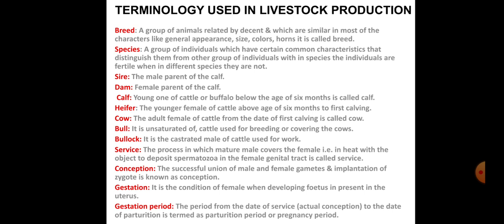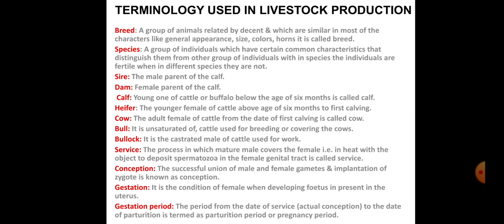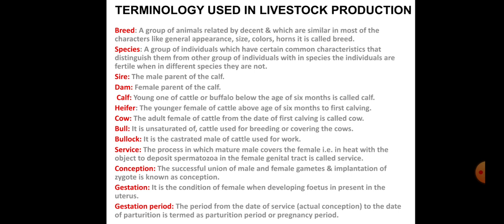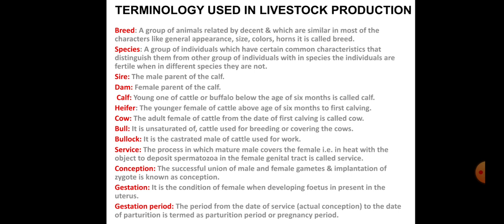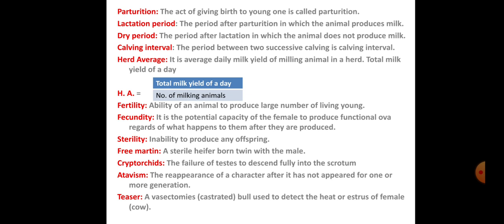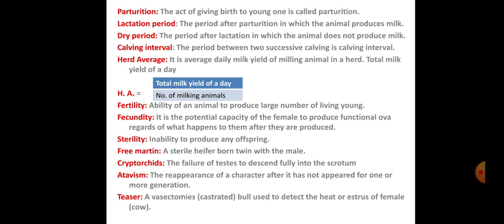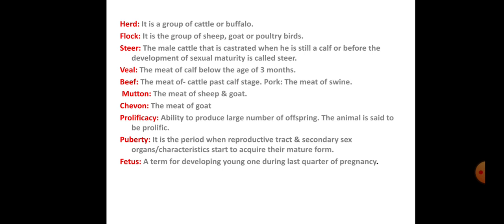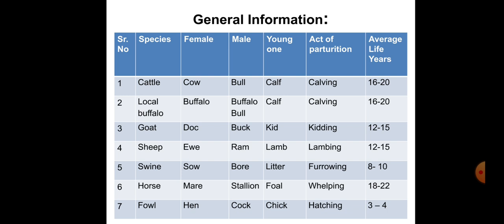Lecture 3 Treminology used in livestock production